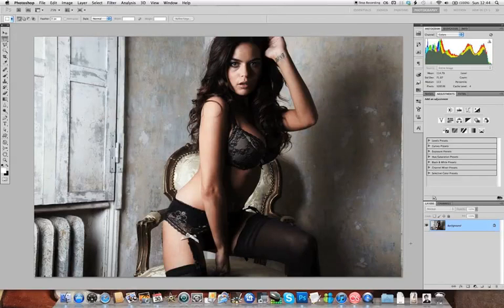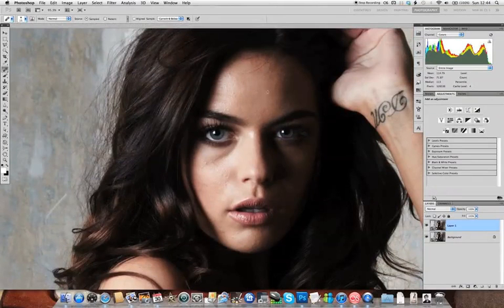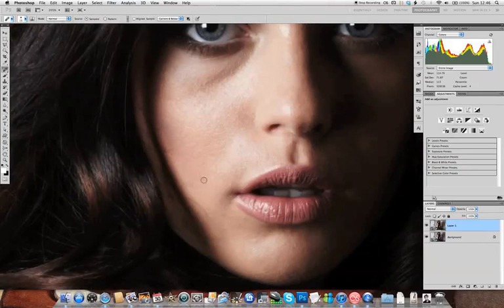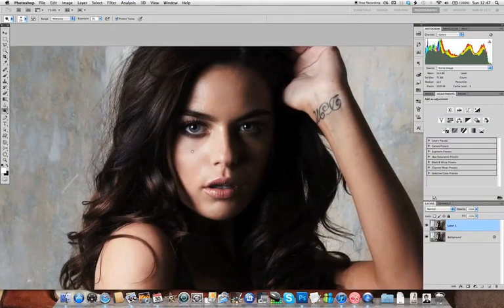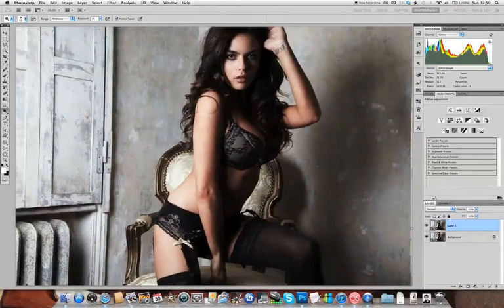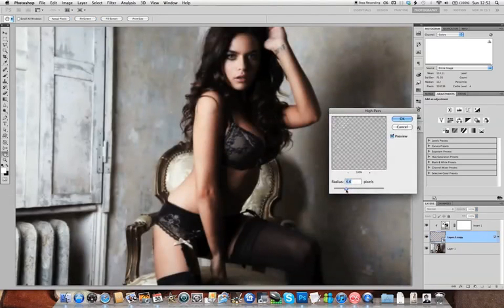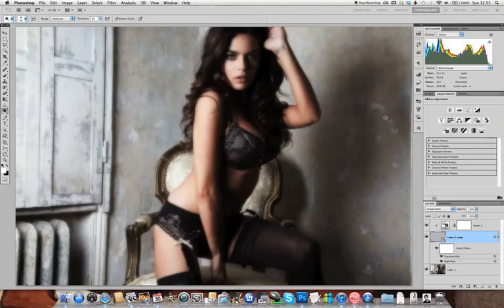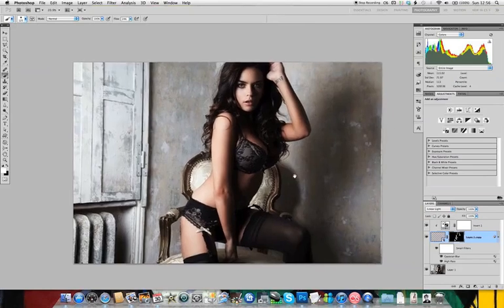Retouch human skin in Photoshop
Ben Secret explains how to use the Healing Brush with the Dodge and Burn tools to retouch a human subject